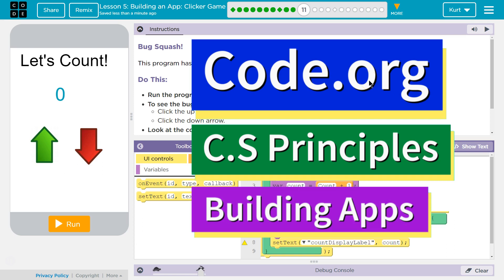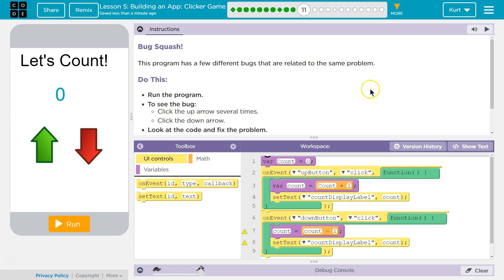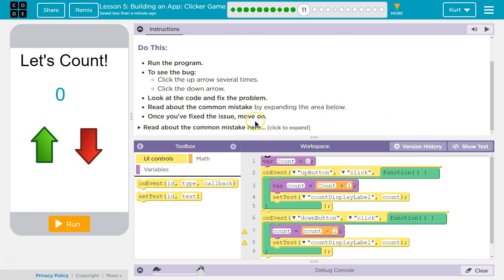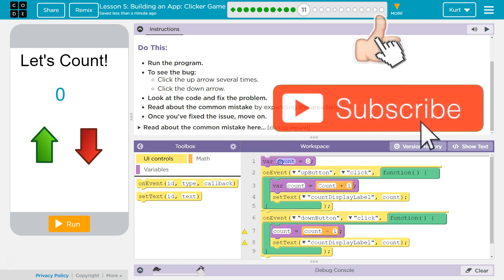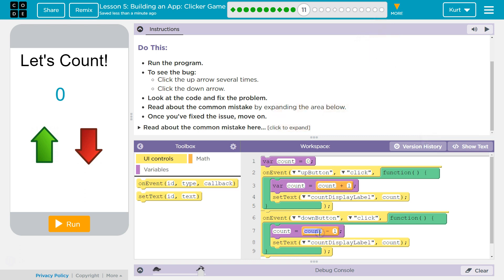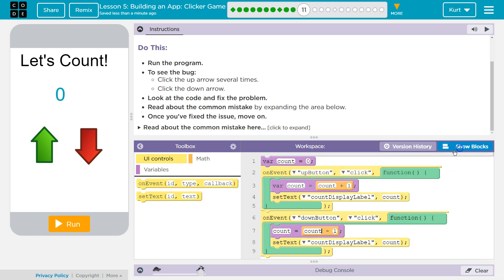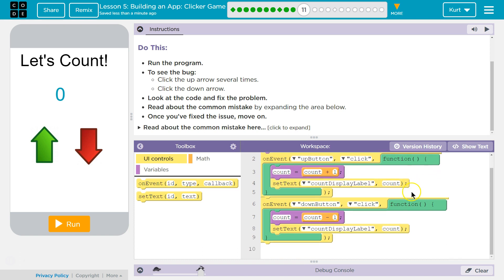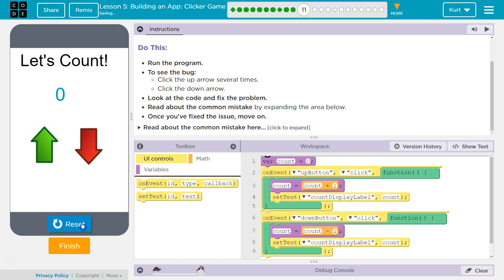Building an App: Clicker Game Lesson 5.11 Tutorial with Answers Code.org CS Principles